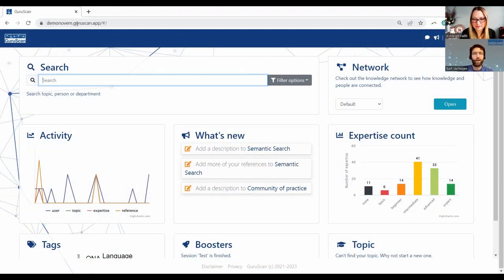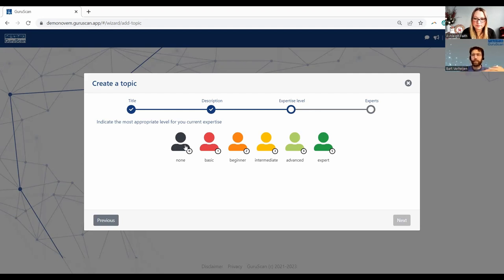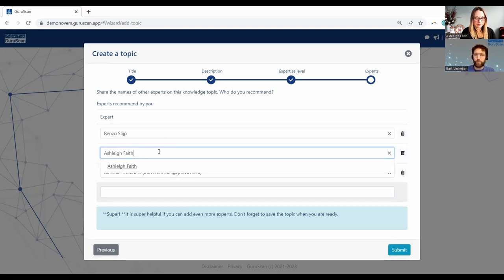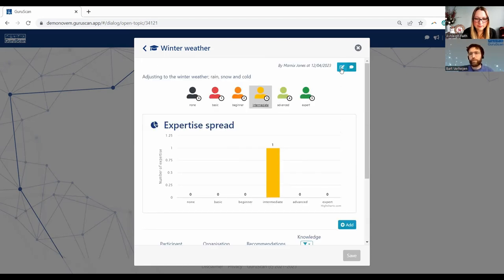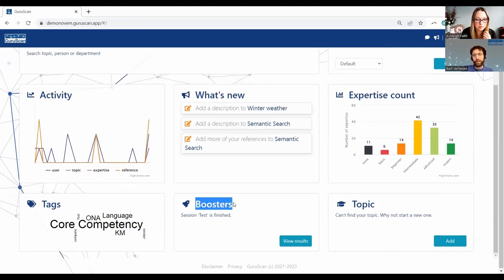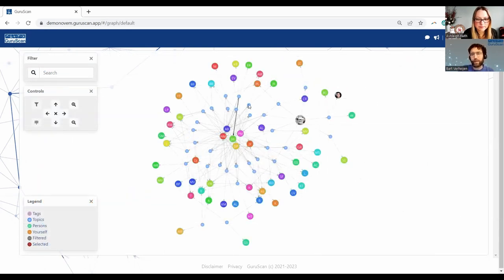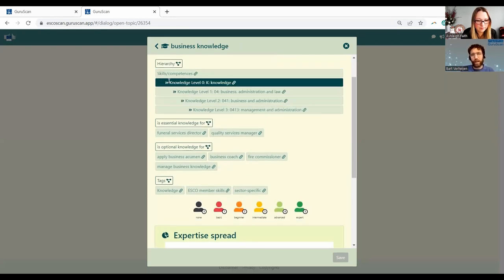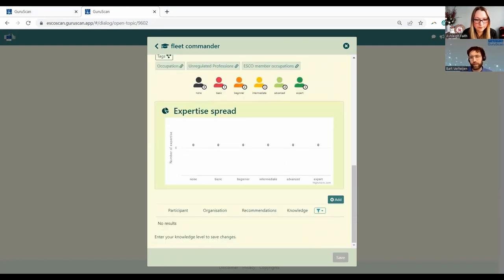Knowledge Graph Technology Showcase Honest Review: GuruScan (Winter 2023 E2)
*Not Sponsored* GuruScan is a collaborative interface that helps you create a visual interpretation of the topics and knowledge expertise across your organization, domain, or project for discovering like-minded folks oridentification of gaps in skills/knowledge for your use case.